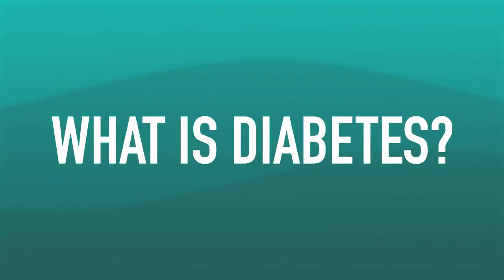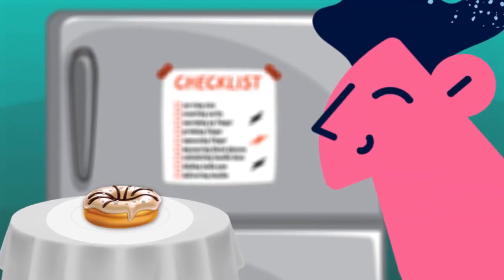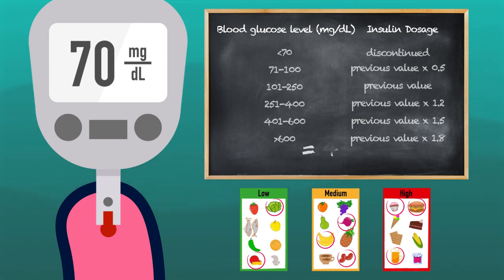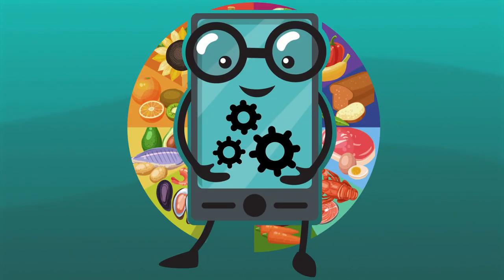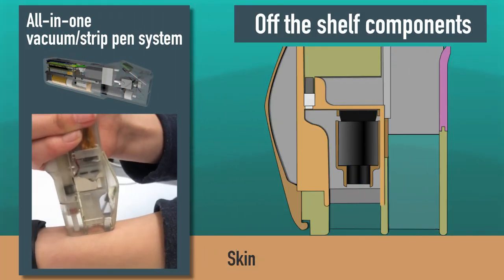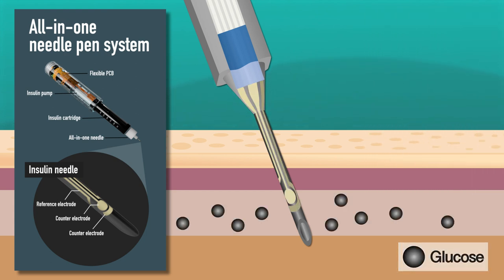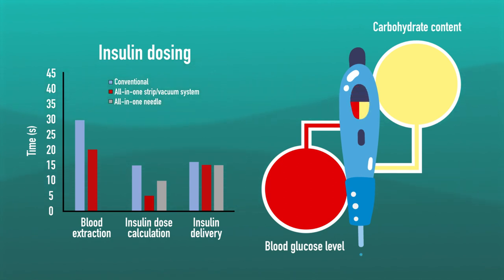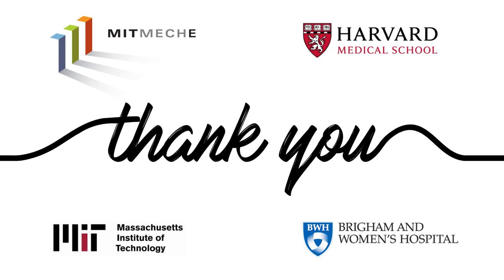All-in-one system for carbohydrate counting, glucose monitoring, and insulin delivery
A team of engineers from MIT and Brigham and Women's Hospital have developed a set of automated all-in-one systems for carbohydrate tracking, glucose monitoring, and insulin delivery.  These systems integrate computer vision, medical device development, flexible electronics and significant pre-clinical testing to demonstrate these all-in-one systems.

Video credit: Giancarlo Traverso (GT Reel)